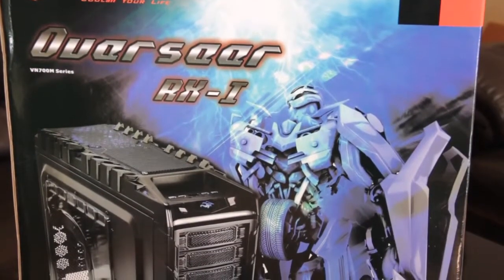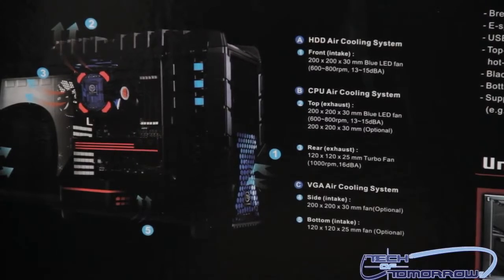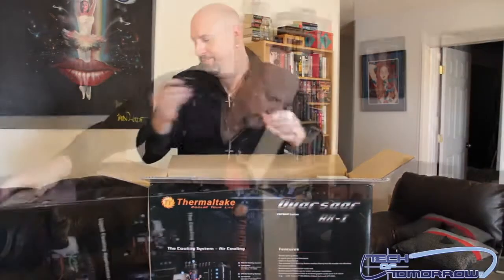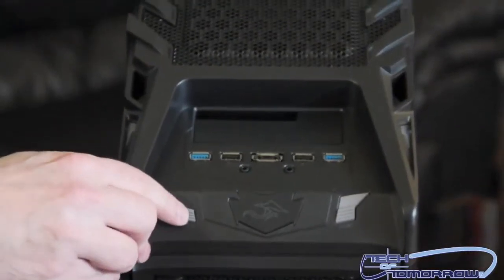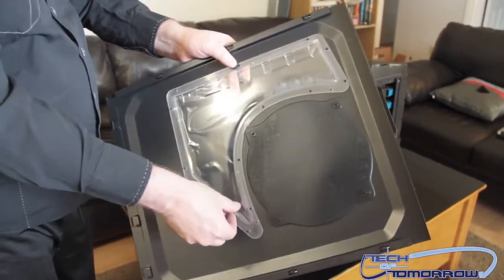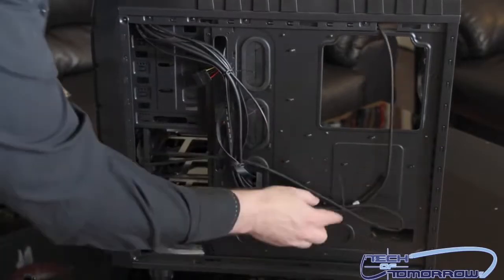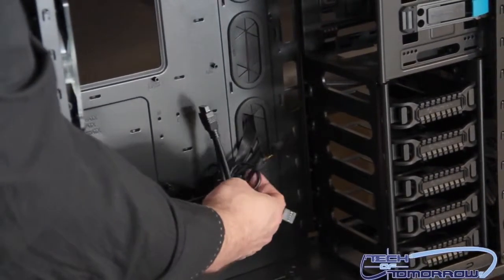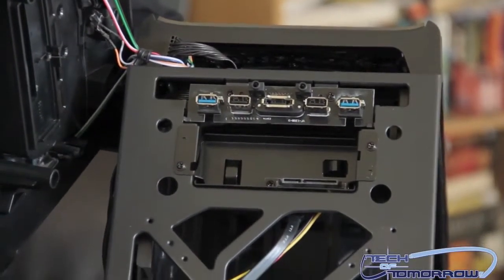Thermaltake Overseer RX I VN700M Series Full Tower Case Unboxing